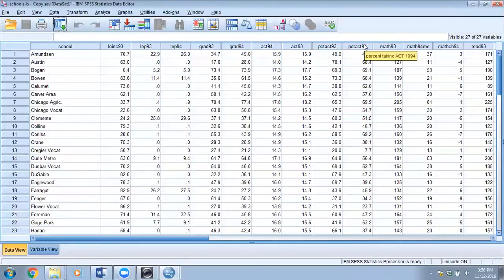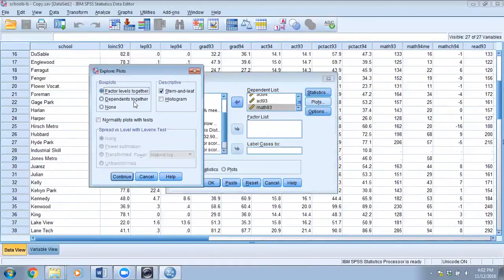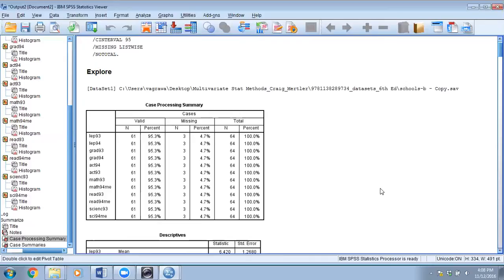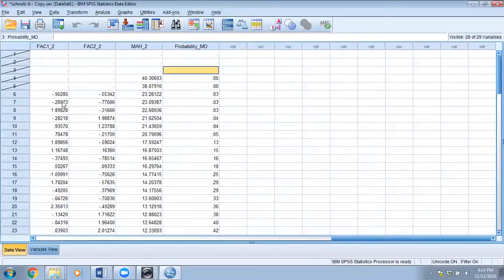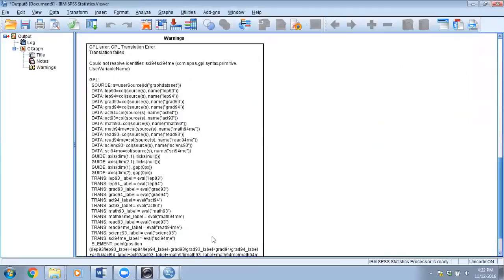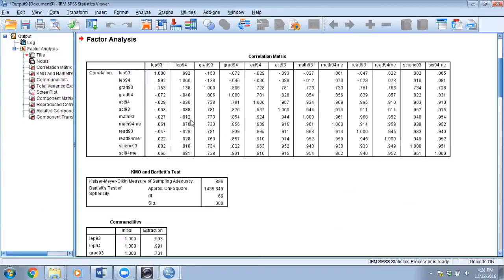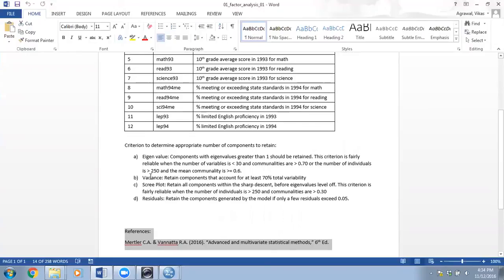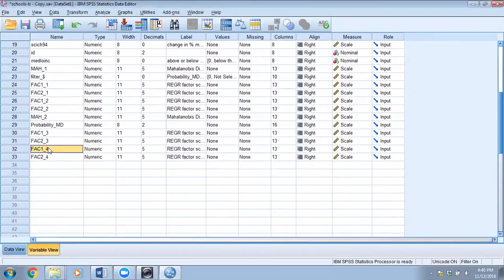Factor Analysis - Case I (outliers, missing values, assumptions testing and analysis)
Basic intro to factor analysis. Important concepts discussed includes sample size, missing values, dealing with multivariate outliers, univariate and multivariate normality and linearity assumptions and performing factor analysis using SPSS.